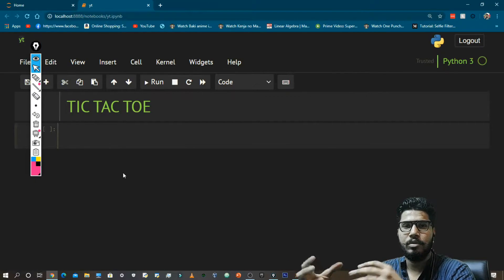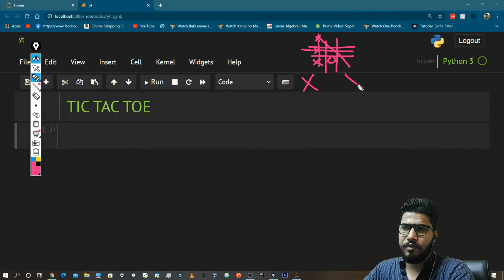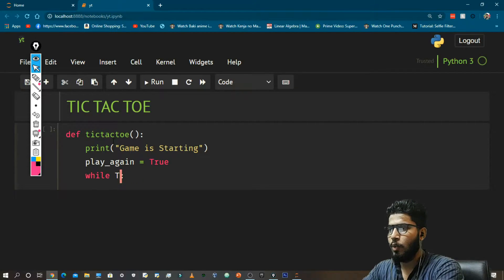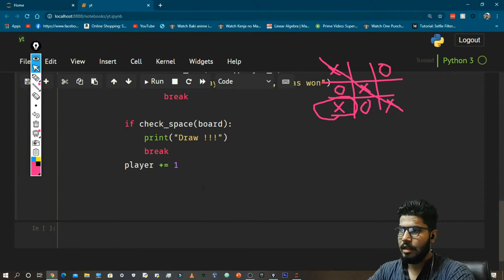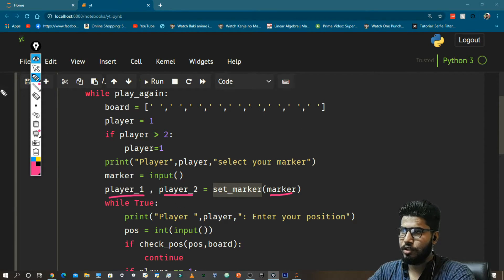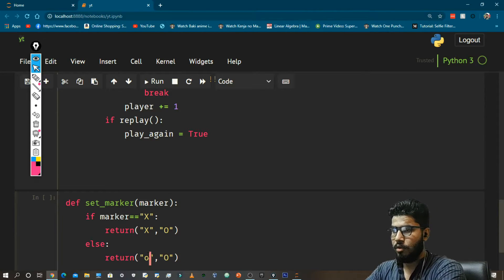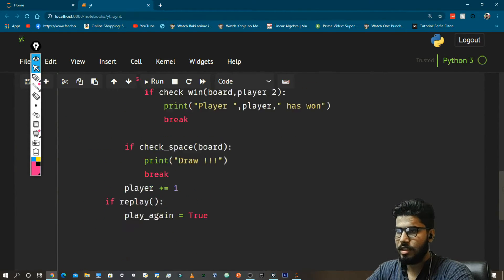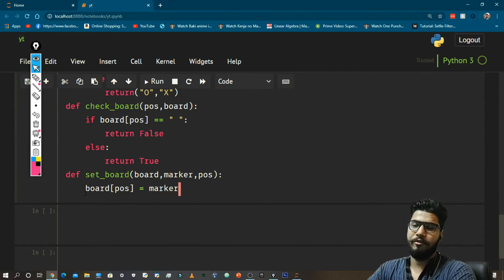TIC TAC TOE Game in Python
In this video, I am gonna make a very basic tic tac toe game using concepts that we have learnt so far.

Error Correction :- -
In the tictactoe function
the last condition is
if replay():
   play_again=True
else:
  play_again = False